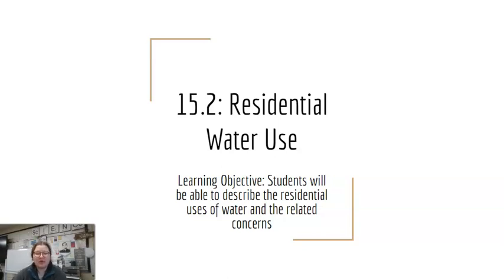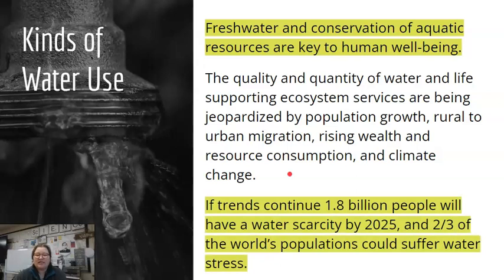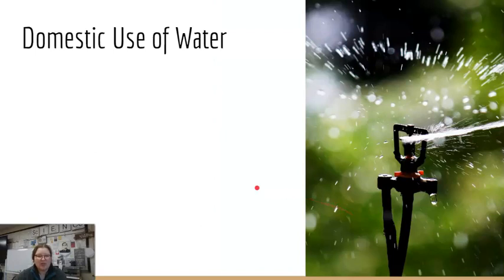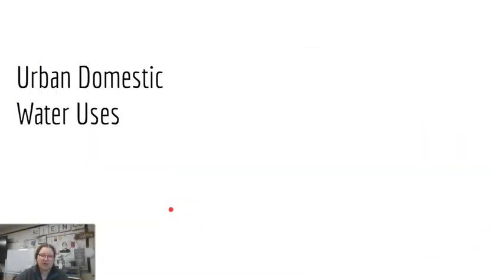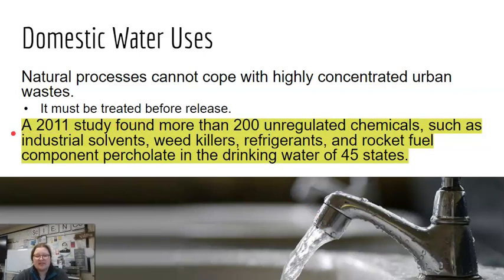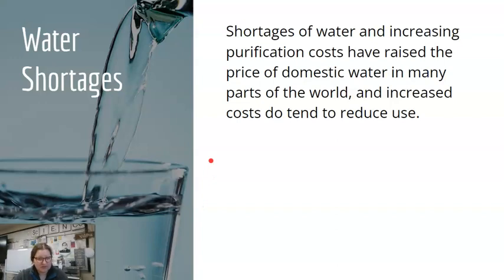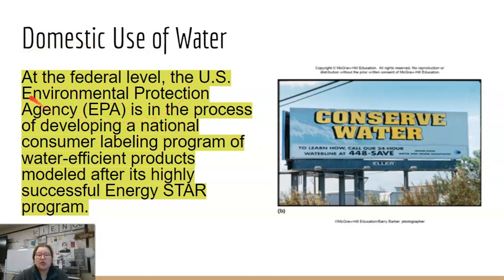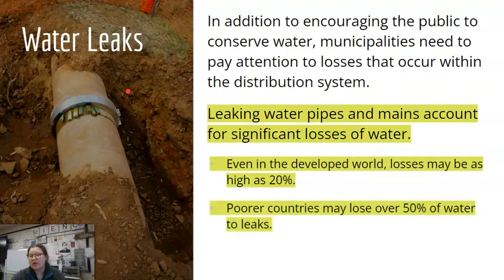15.2 Residential Water Use